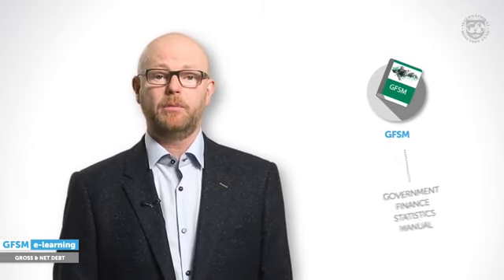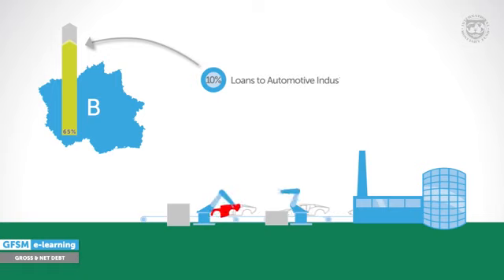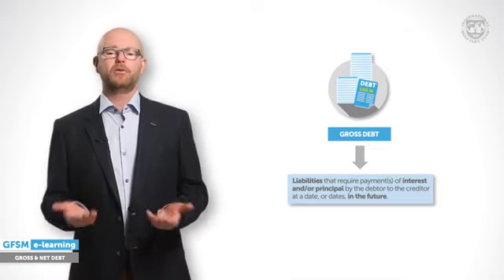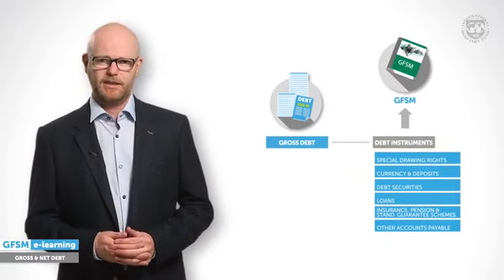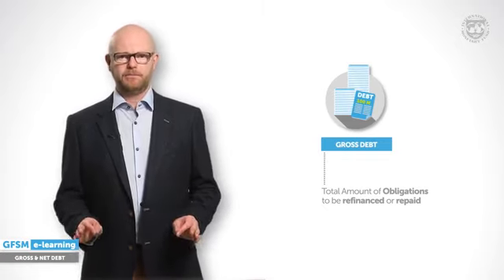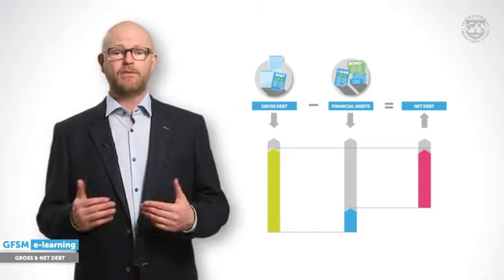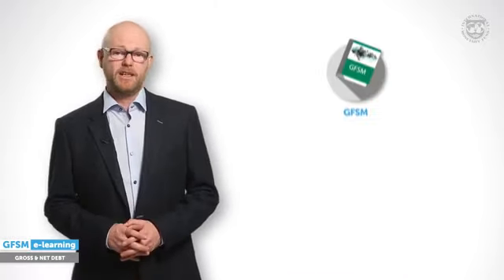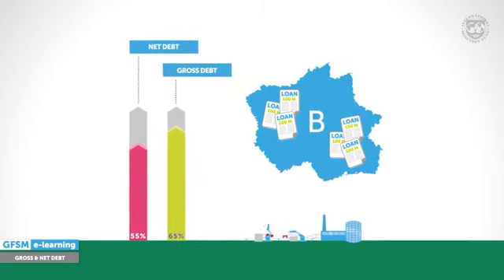GFS-E-Learning: Gross-and-Net-Debt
This episode in the Government Finance Statistics E-Learning series explains the statistical definition of debt, government debt instruments and the difference between gross and net debt.